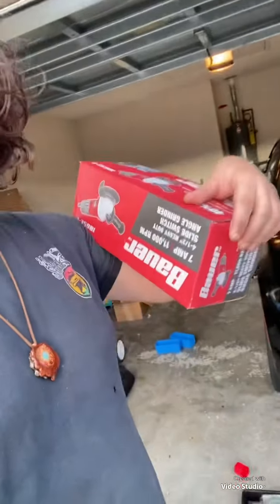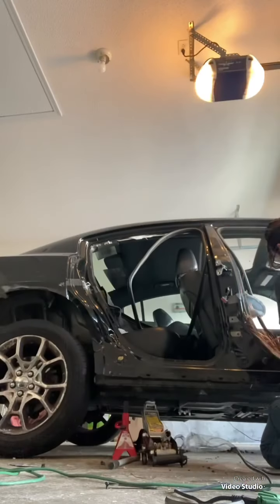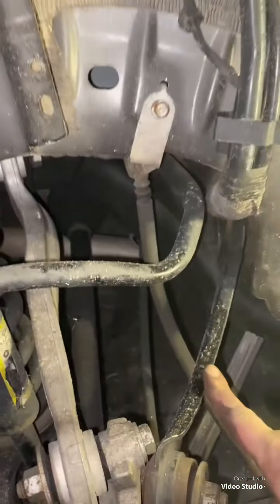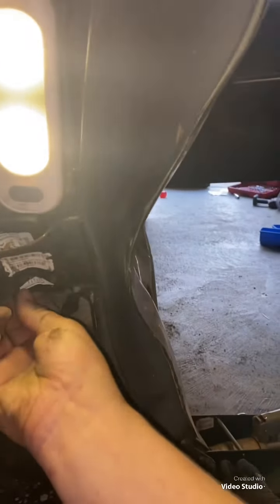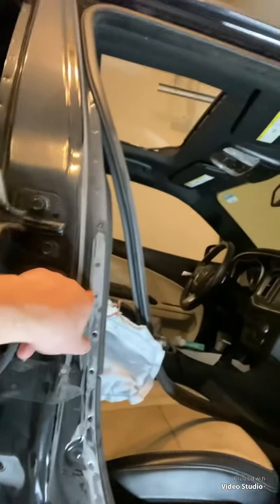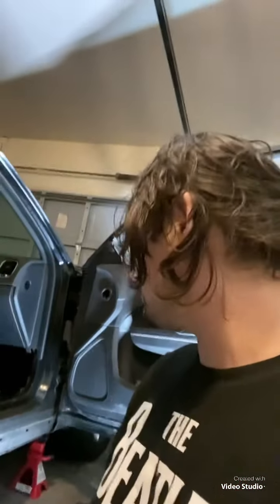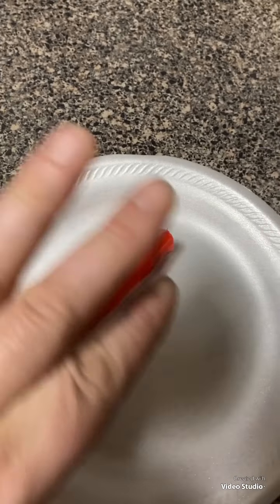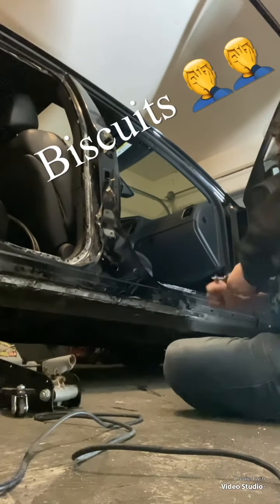Fixing a totaled 2015 Dodge Charger for a friend (Tbone damage) part 1